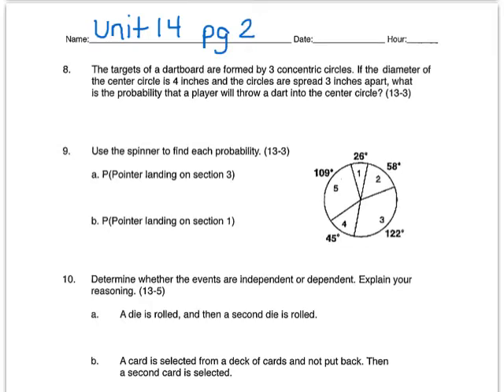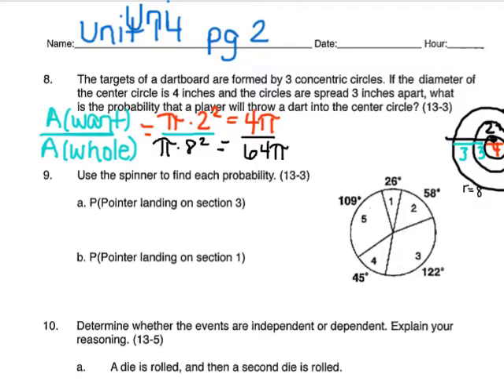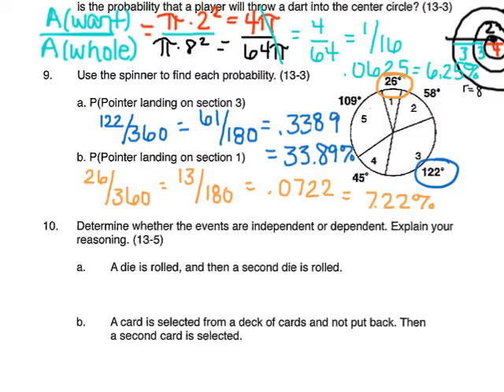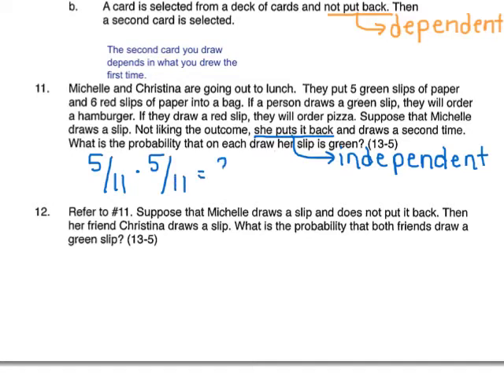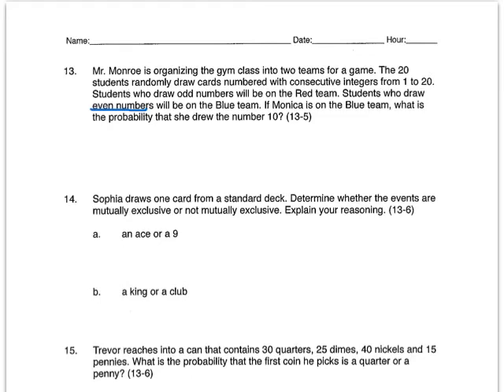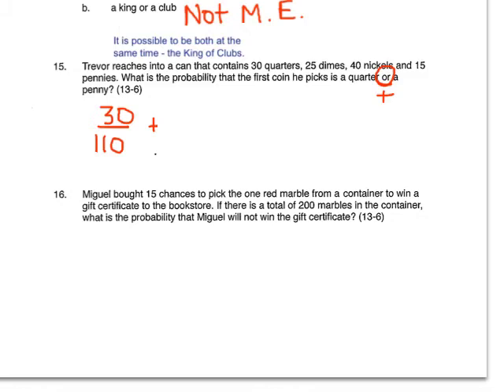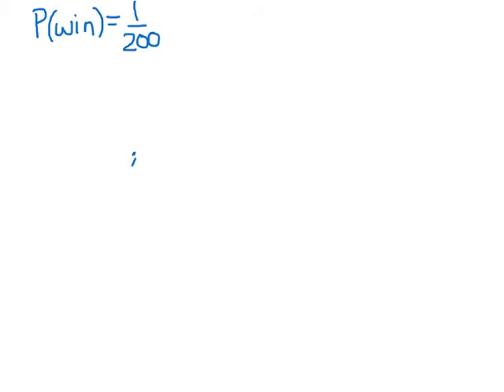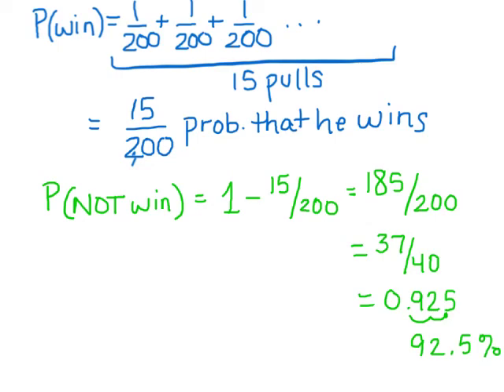Geometry A Unit 14 Exam Review - Pg 2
Solutions to Unit 14 Exam Review - pg 2 (Geom A)